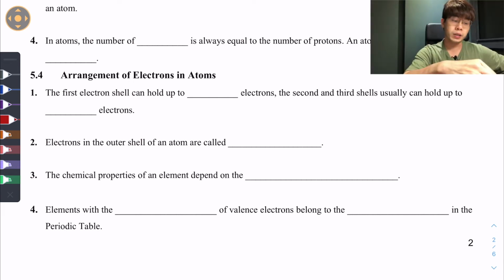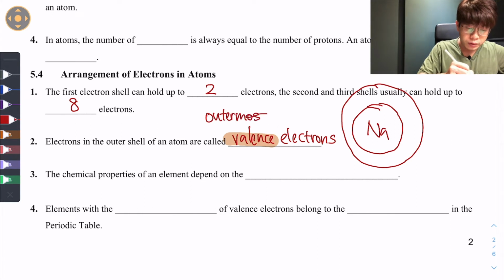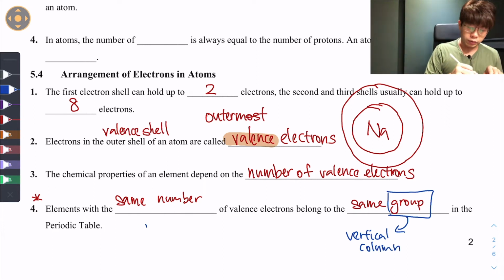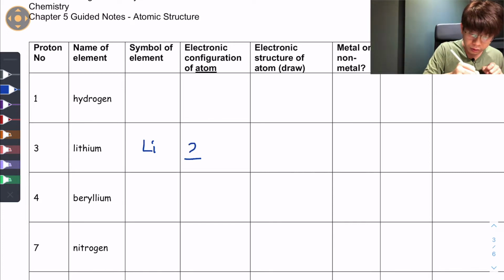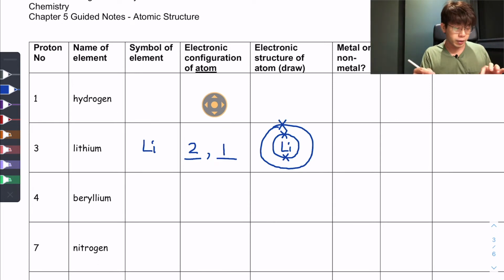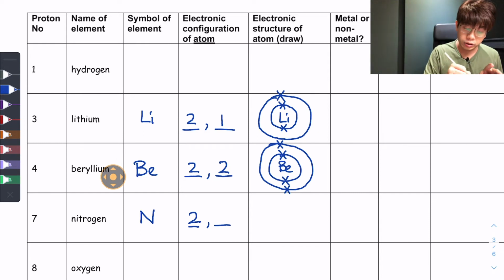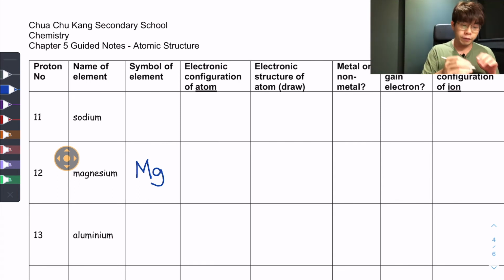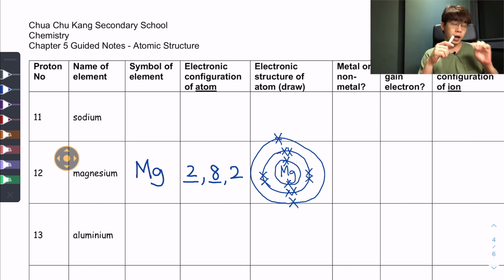C5 L04 Electron Arrangement